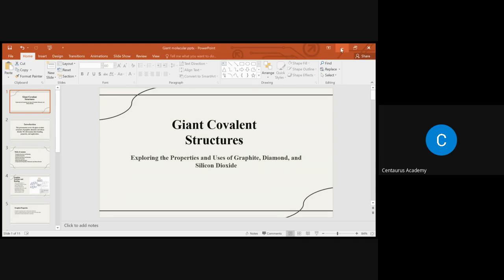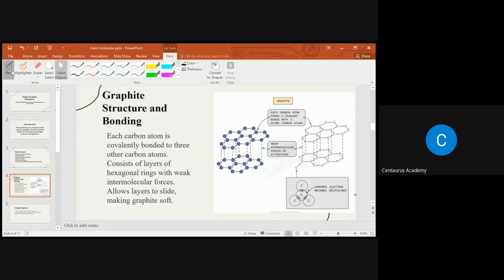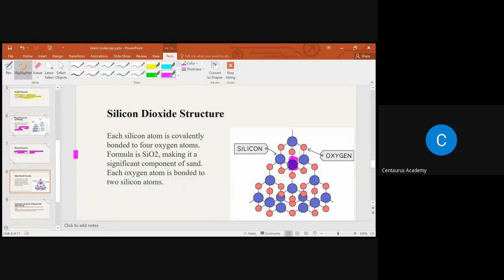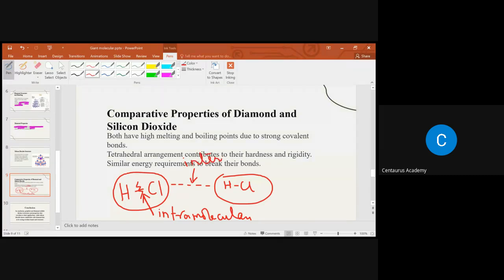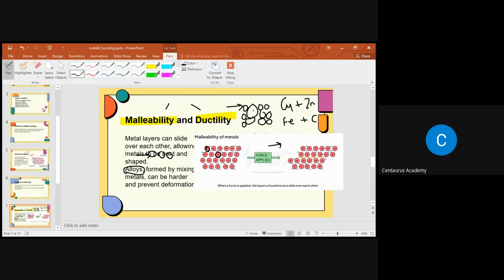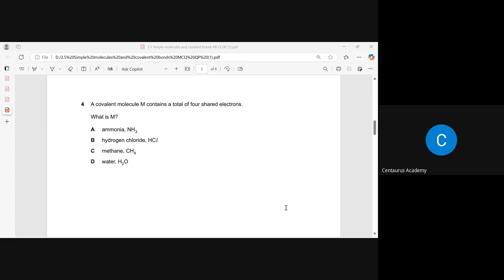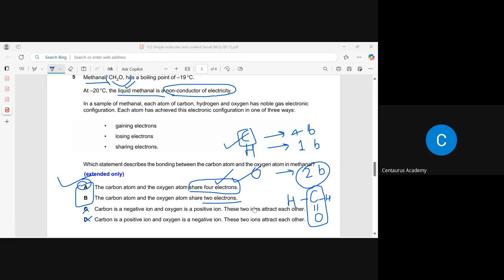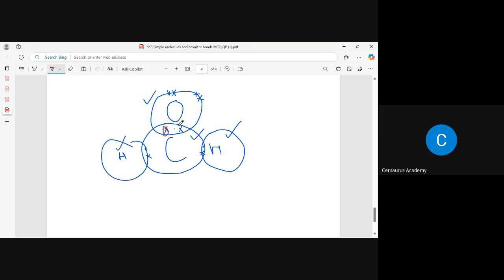IGCSE ADVANCE | Chemical Bonding: Giant Covalent Structures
Are you ready to crack the code behind some of the most fascinating materials in chemistry? 🔍 In this IGCSE ADVANCE episode, we’re diving headfirst into the world of Giant Covalent Structures—where atoms bond in mind-blowing networks to create substances stronger than your exam stress! 💎

✔️ What makes giant covalent structures UNIQUE? (Hint: Think diamonds, graphite, and even sand!)

✔️ Breaking down their properties: Why is diamond harder than your future while graphite slides like butter? ✏️

✔️ Real-world connections: How do these structures impact tech, materials, and everyday life? 🌍

✔️ Exam-ready tips: Master past paper questions and avoid common mistakes! 📚

💡 Why watch?

✅ Syllabus-aligned: Covers ALL key points from diamond, graphite, silicon dioxide, and more!

✅ Engaging visuals: No more zoning out—stay hooked with dynamic graphics! 🎨

✅ Boost your grade: Turn confusion into confidence and ace those bonding questions! 💯

💡 Perfect For:

- IGCSE/Cambridge O-Level Chemistry students

- Anyone prepping for mocks or final exams!

📢 Stay Ahead!

Stuck on a specific formula or equation? Let us know – we might feature your question in the next video!

🚀 Ready to conquer IGCSE Chemistry? Let’s DO THIS!

[Instagram] (  / centaurusacademyca  )

[Facebook] (  / centaurusacademyca  )